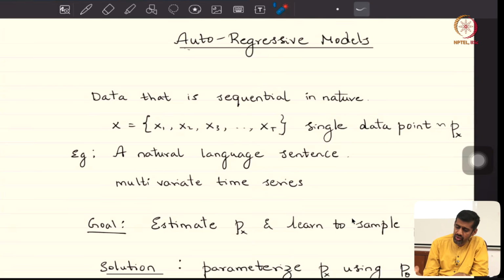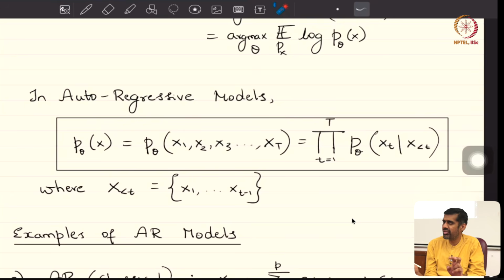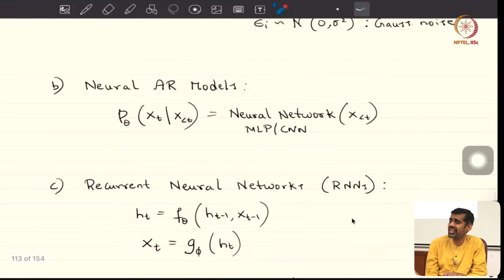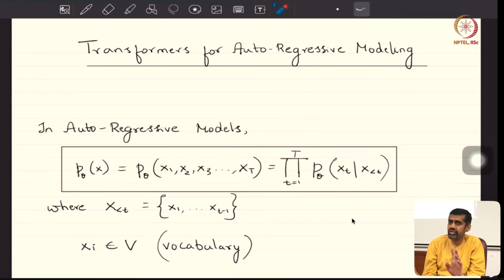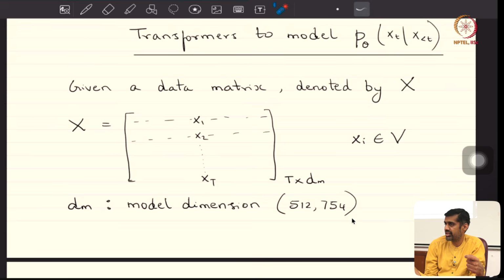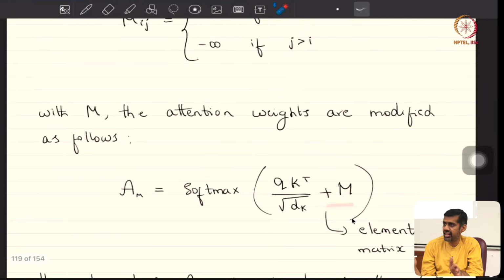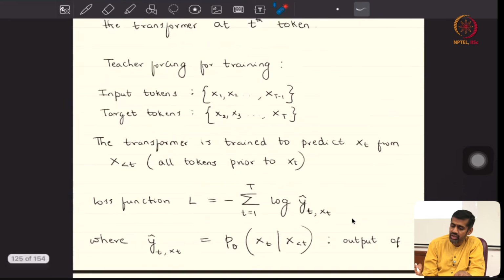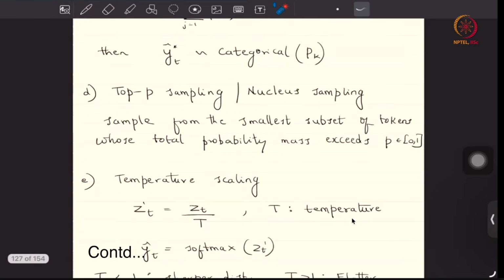Lec 68 Introduction to Large Language Models : LLMs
Auto Regressive Models, LLMs